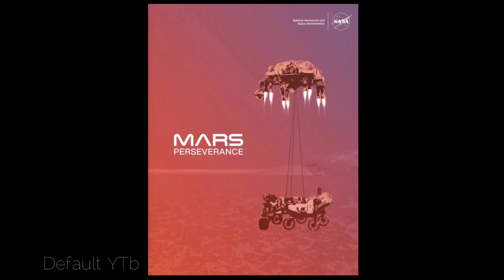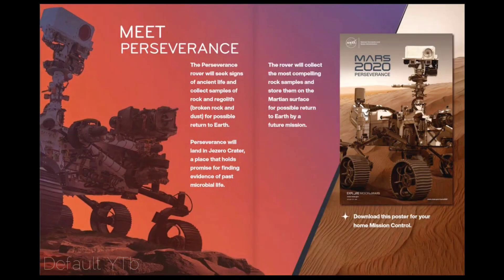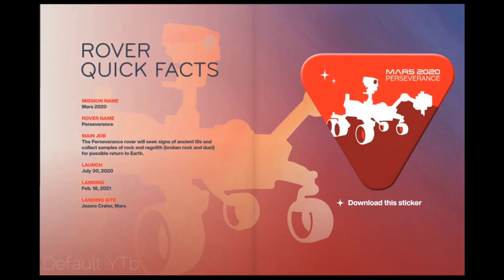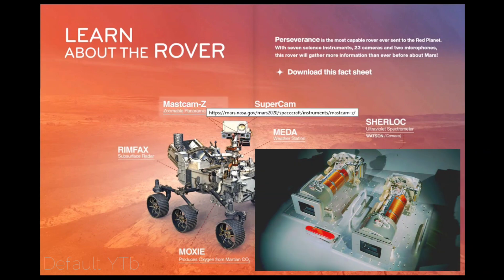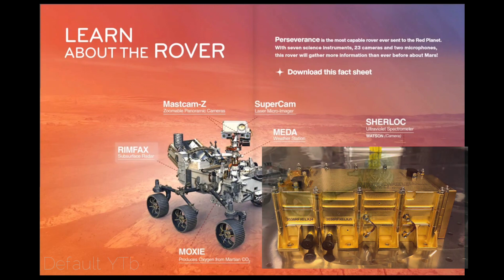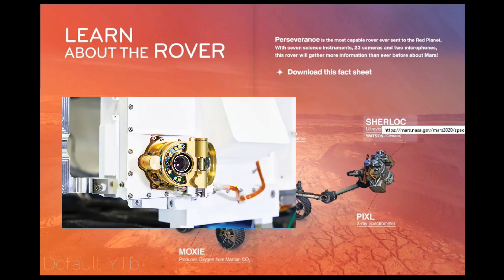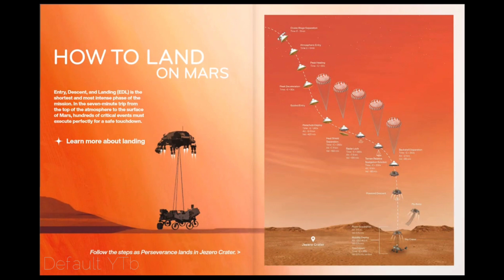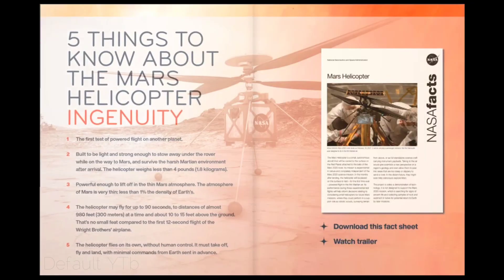ARE YOU READY FOR THE NEXT ROVER LANDING?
Perseverance is landing on Feb. 18, 2021. Tune in at 11:15 a.m. PST (2:15 p.m. EST)
Perseverance will land in Jezero Crater, a place that holds promise for finding evidence of past microbial life.
In this video we can learn about the Perseverance Rover landing, when & how it goes. You can also see the main instrument from Mars Rover 2020 and how the instrument functions, and to know about the Mars helicopter Ingenuity.

If you submitted your name to the “Send Your Name / Youtube Channel Name to Mars” campaign, your name will LAND on Mars!

Source : Nasa